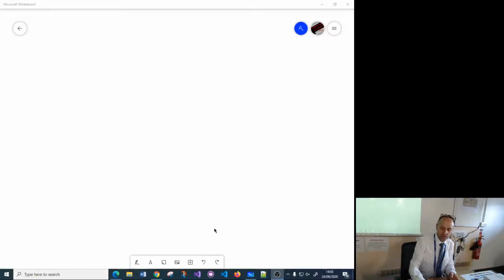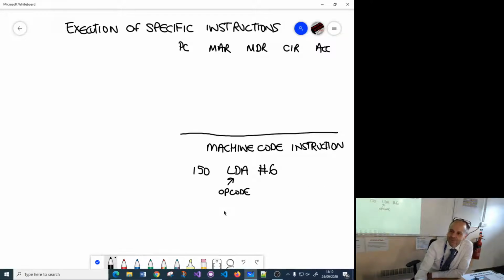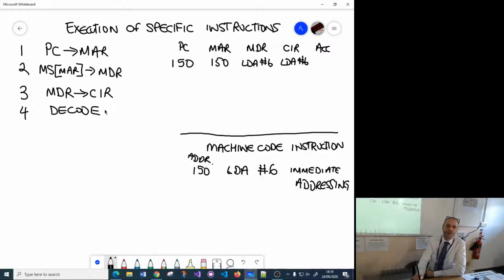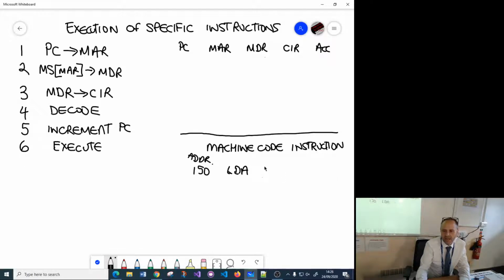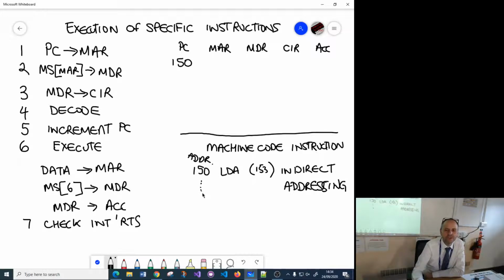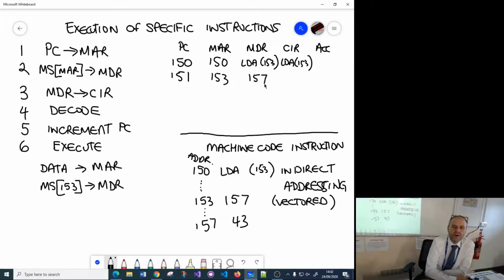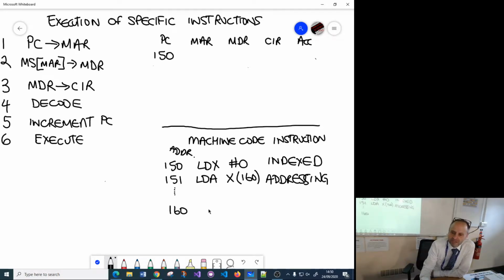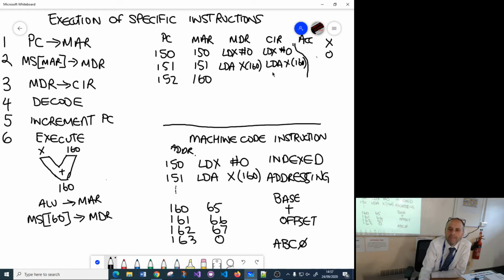B block executing instructions with different addressing modes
A look at how the registers are affected during the execution of instructions with different addressing modes